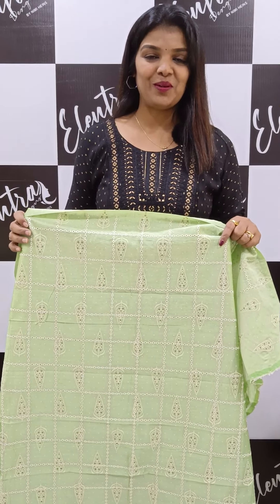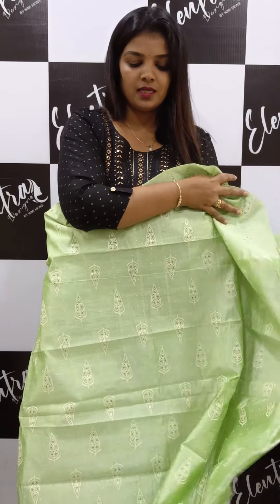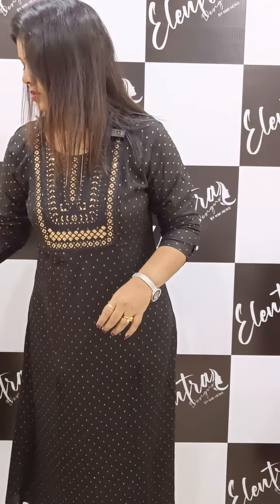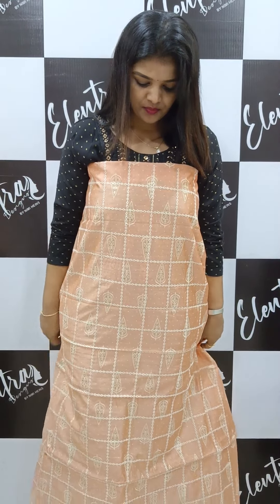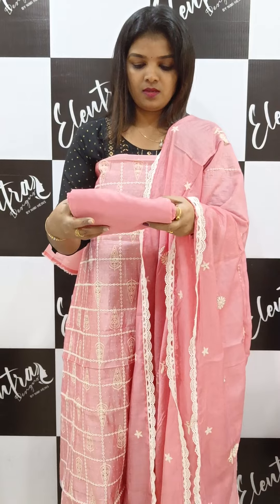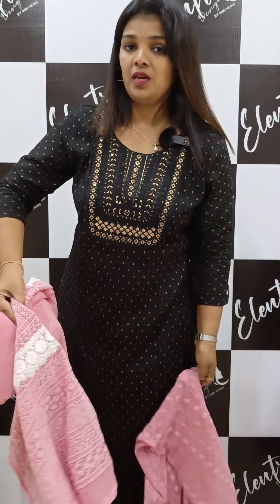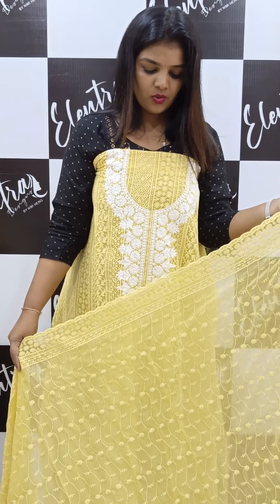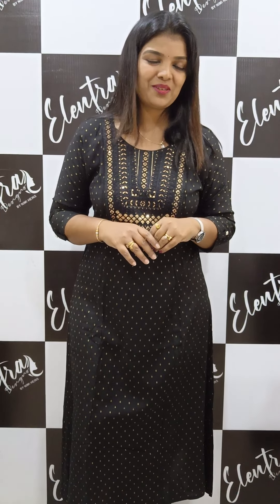Chanderi Silk Sets Shipping free 22.11.2022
Elentra Designs by Nimi Heins : Chanderi Silk Sets Shipping free 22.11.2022